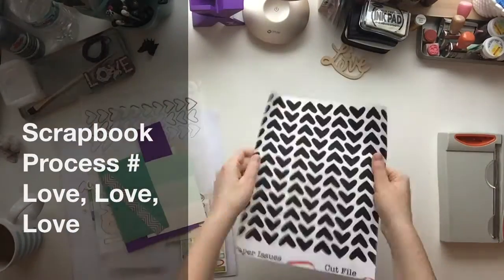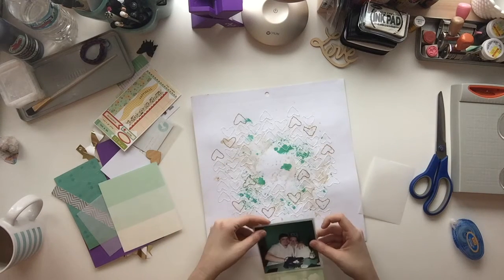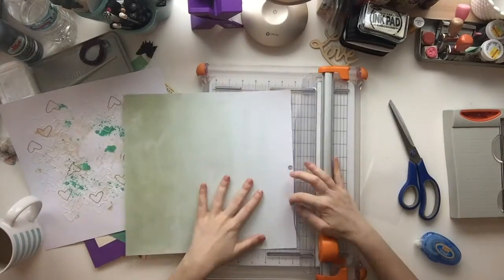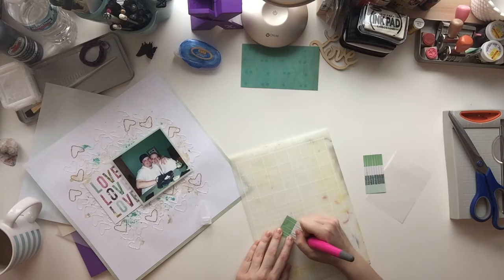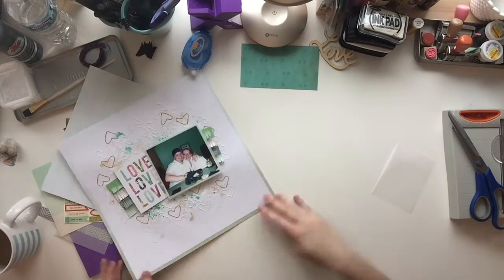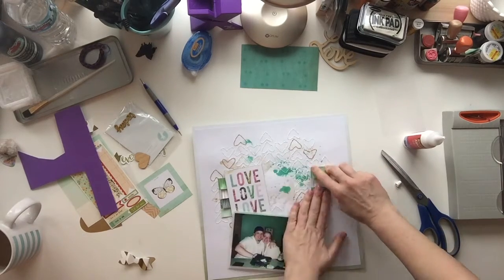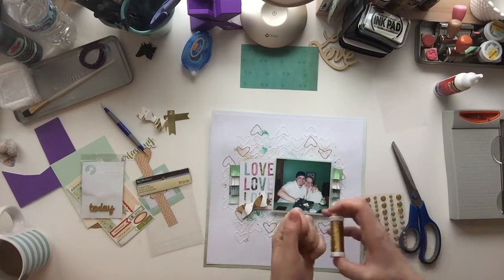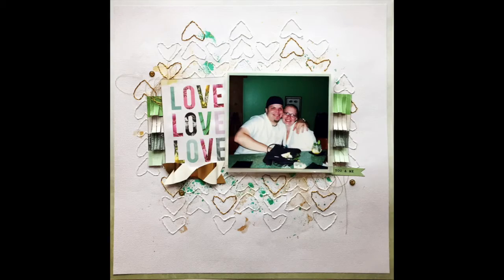Scrapbook Process #30: Love, Love, Love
This was created for Paper Issues February Cut it Up challenge.  This was extra challenging because I do not own a die cutting machine.  So I have to find other ways to use the cut files.  This shows one of the ways!